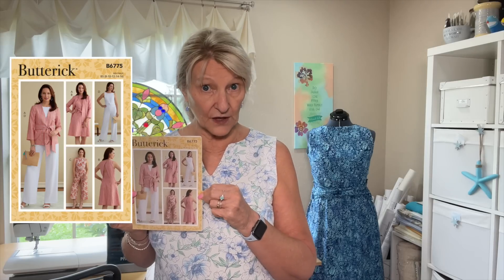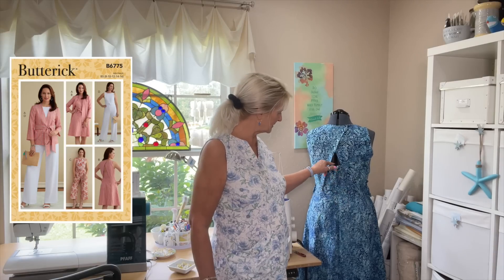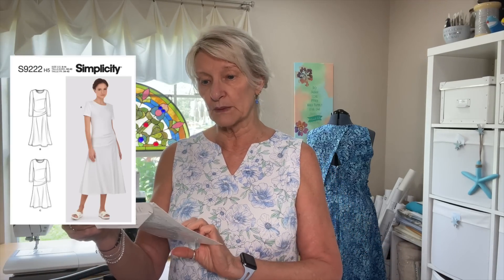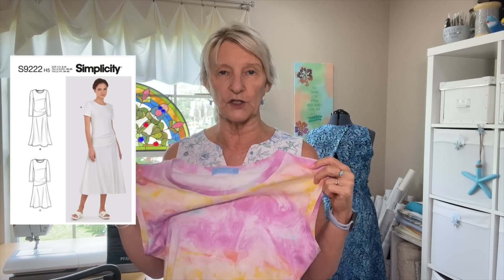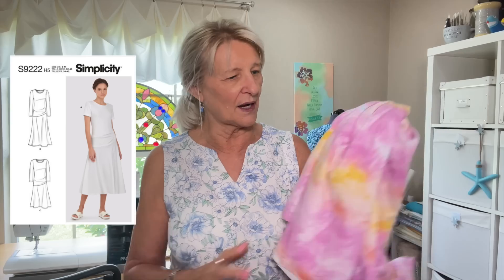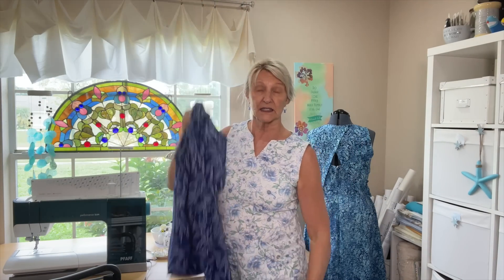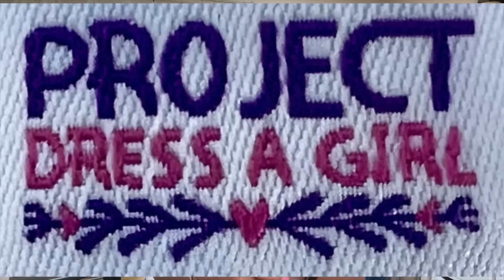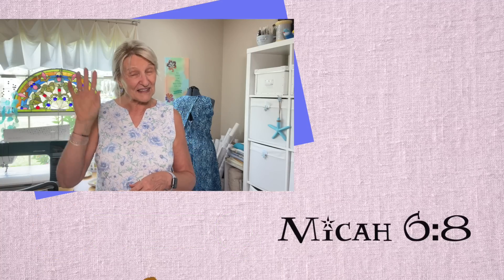FRIDAYSEWS WEEKLY CHAT! Challenges!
Yes, challenges - sewing is challenging!  It's the little things that'll getcha -
Trish @pinkysfarm461
This is just the first video in a playlist of several about FBA's

Juki M-2000 overlock
Reliable Maven Iron

72" x 30" basic table, white base with bamboo top